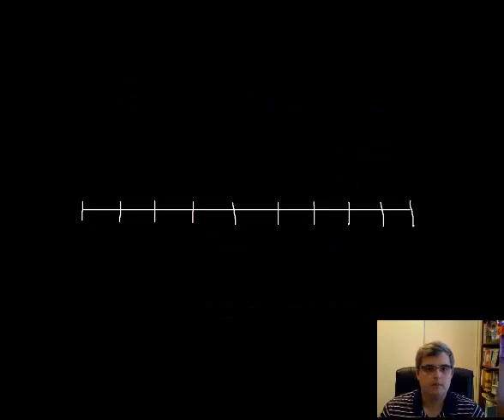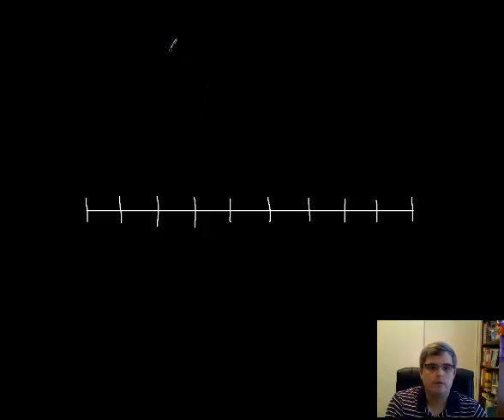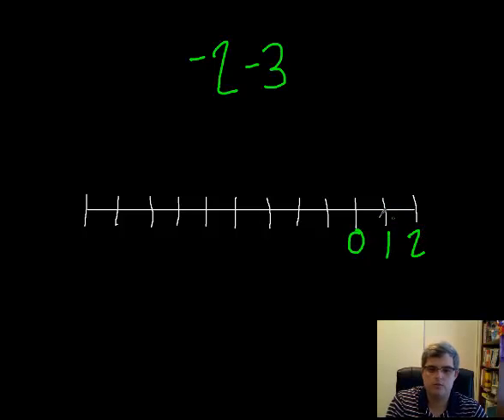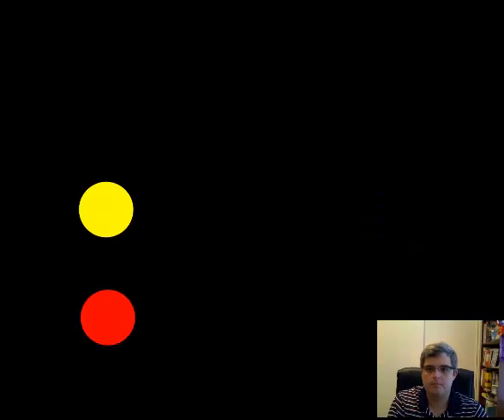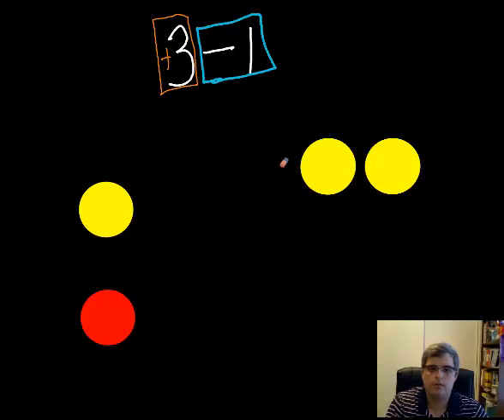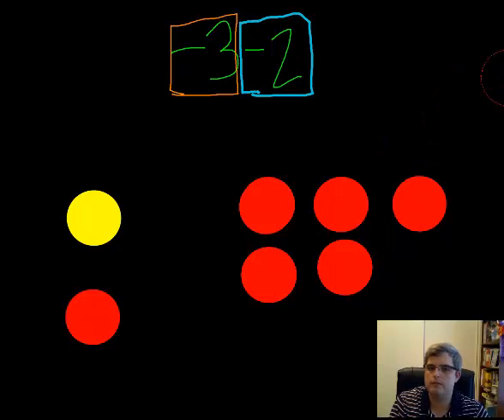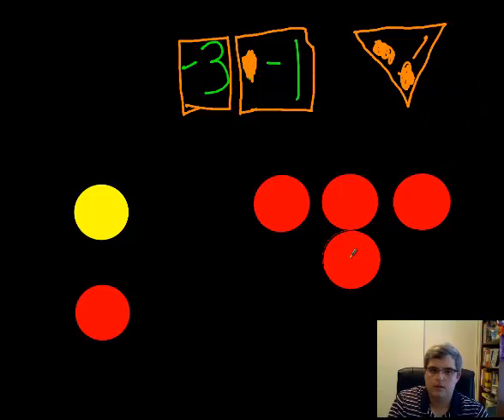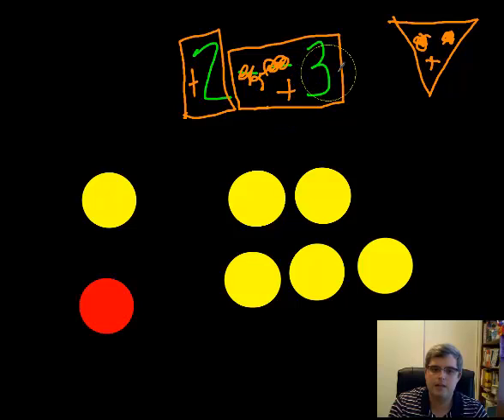Combining Integers - Part 1